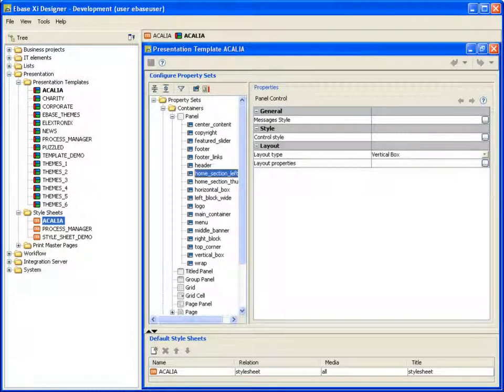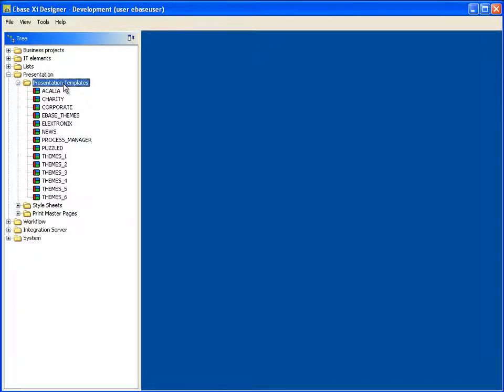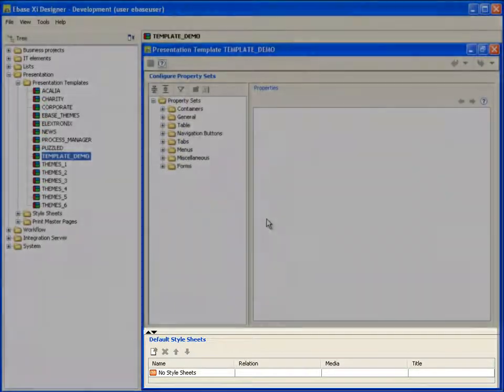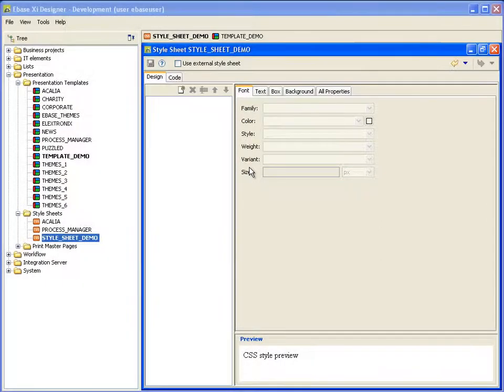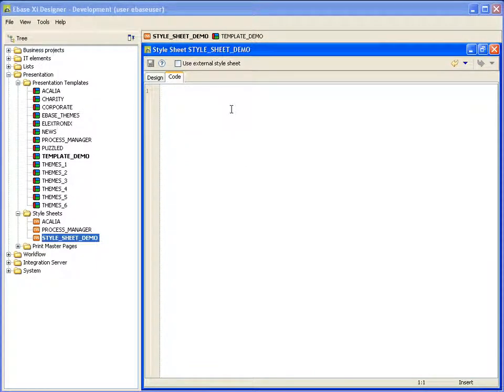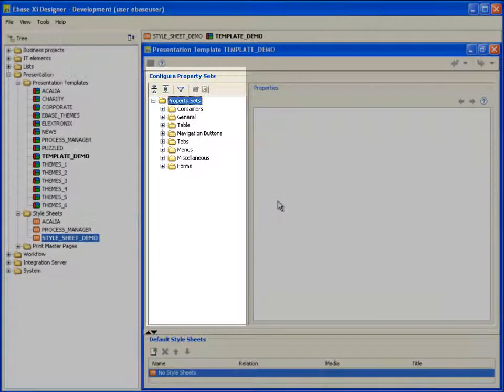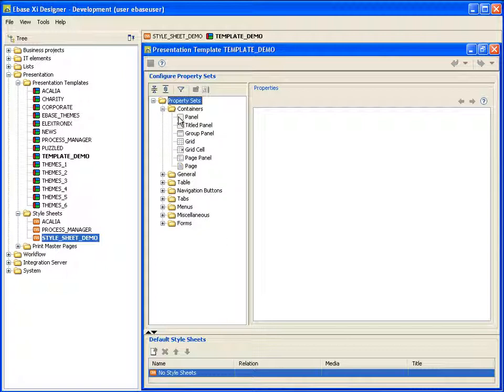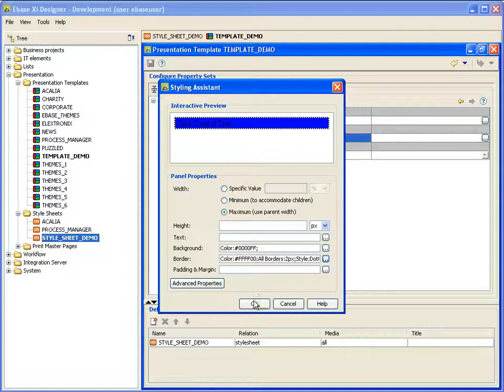Ebase Xi - The Presentation Layer (Part 1)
An Ebase Xi video tutorial showing how to create, edit and maintain the look and feel of an application using the Ebase Xi Agile Development Platform.

PART 1 - Learn how to create styles.